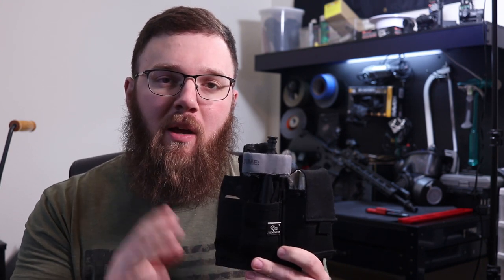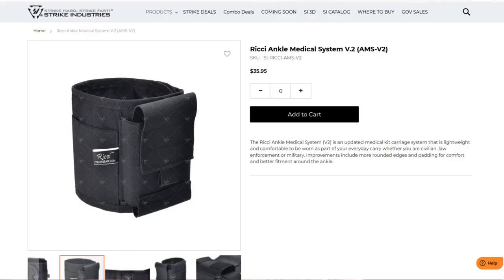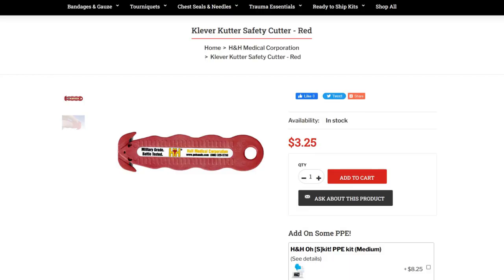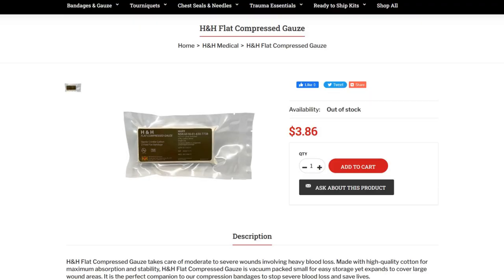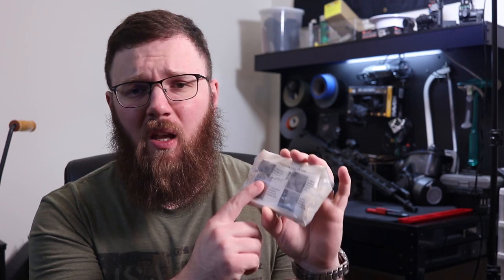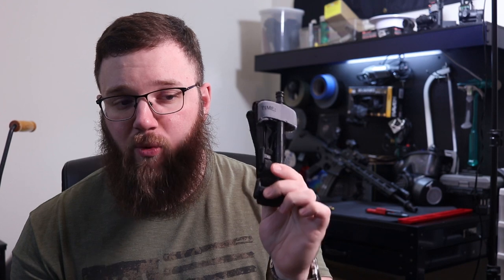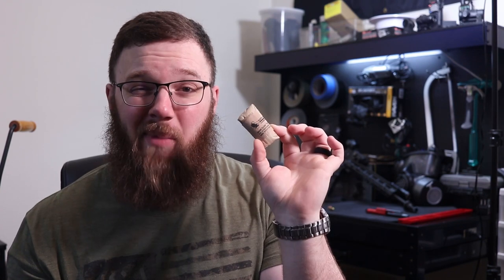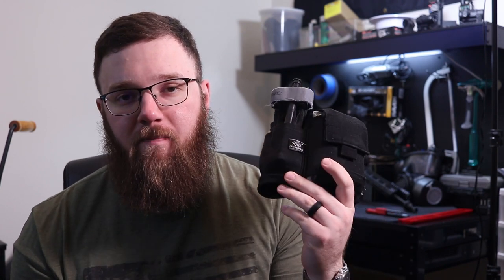Medical EDC Made Easy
I cannot stress the importance of including medical supplies in your EDC. These products will give you a whole lot more ability than you'd have with improvised tools. The most important step is taking training. Please seek out qualified instructors.